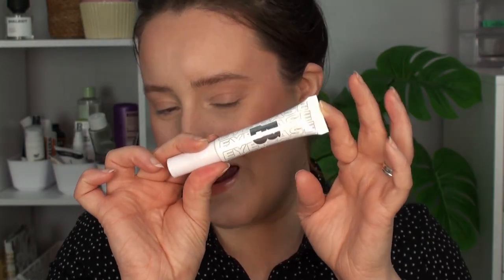BEAUTY BAY EYE BASE WEAR TEST AND REVIEW! - Side By Side Comparison Eye Shadow Primer Test!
Hello all! Today I'm testing out the Beauty Bay Eye Base in shade Base 2, doing a side by side comparison showing how the eyeshadow wears with and without the eye primer. I test this out with my most recent obsession, the Beauty Bay Tropical Eyeshadow Palette.
Milli x

Products Mentioned:
Beauty Bay Eye Shadow Base in Base 2
Profusion Everlasting Liquid Liner in Black
Revolution 5D Whip Lift Mascara